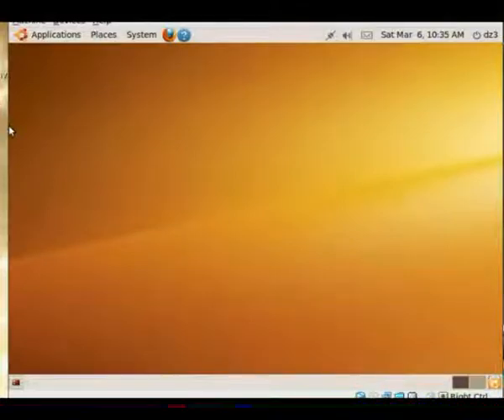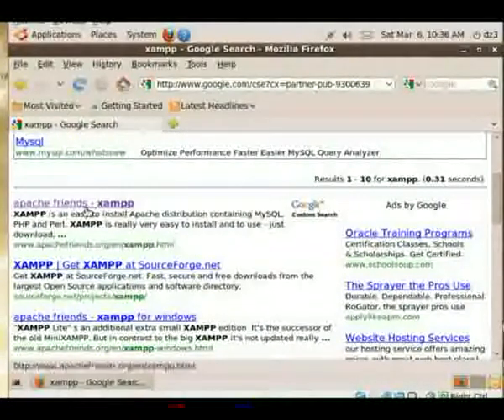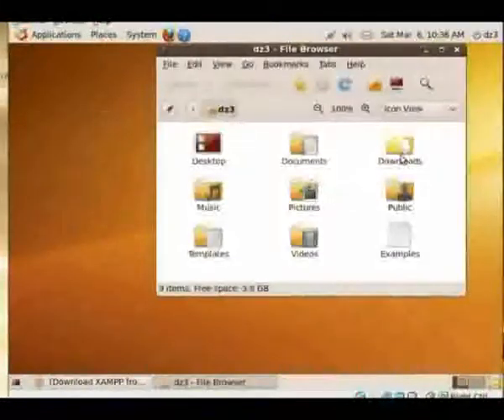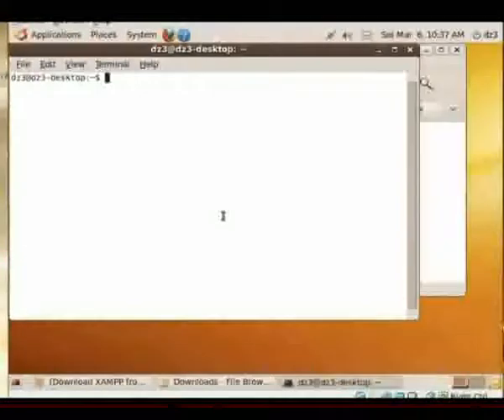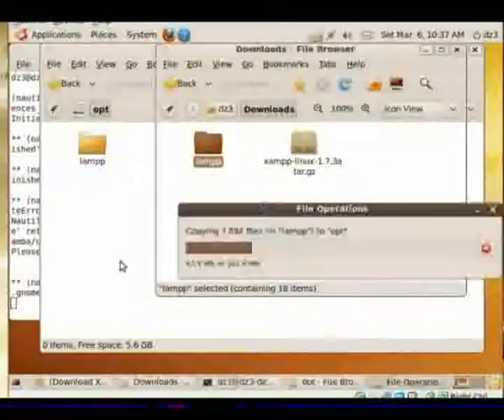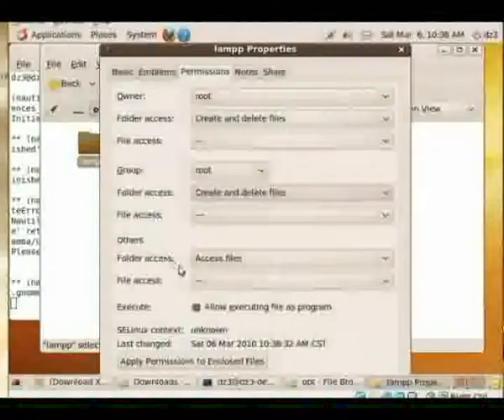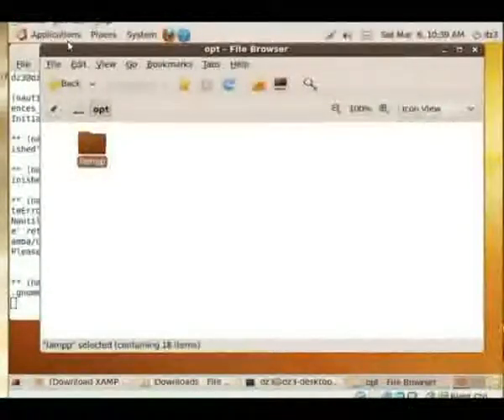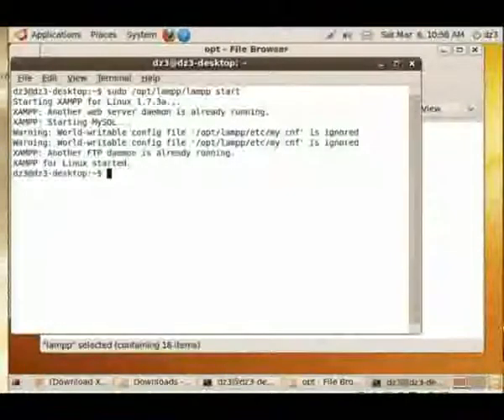Install XAMPP server in Ubuntu part 1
This video explains the step-by-step process of installing a complete server suite on your desktop computer. This will allow you to run PHP, MySQL, FTP, and much more all on your own test server. to read more informational and tutorial articles.